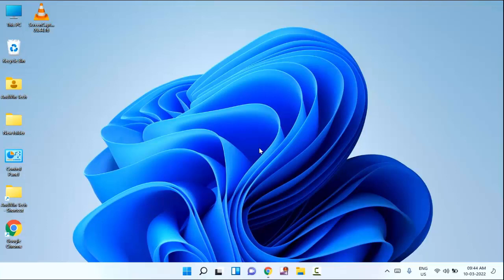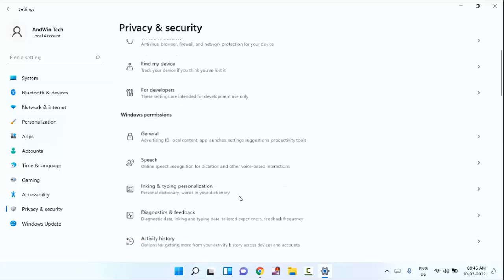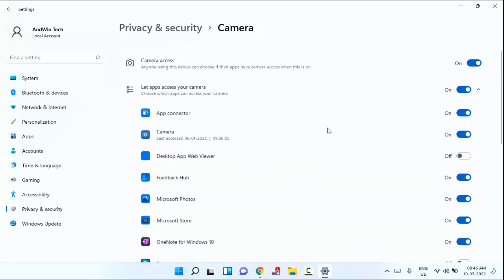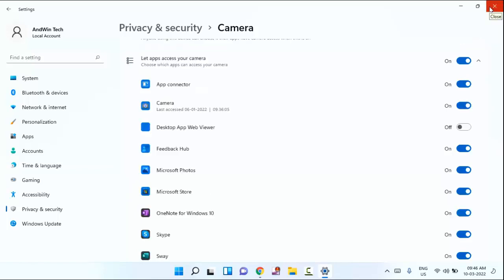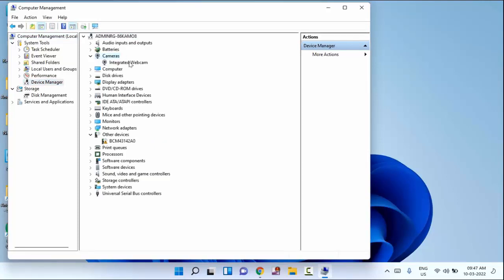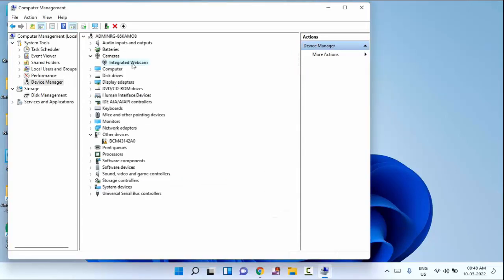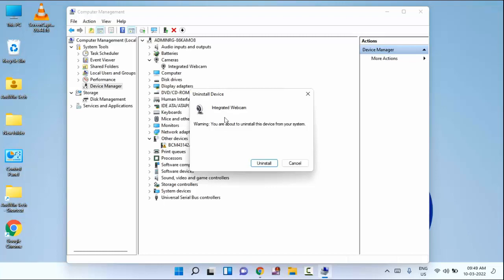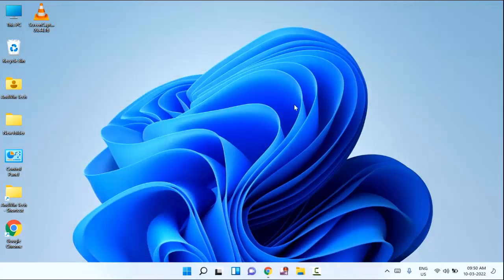How to Fix Camera Not Working in Windows 11 | Quick Solve Camera Not Working Problem in Windows 11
How to Fix Camera Not Working in Windows 11